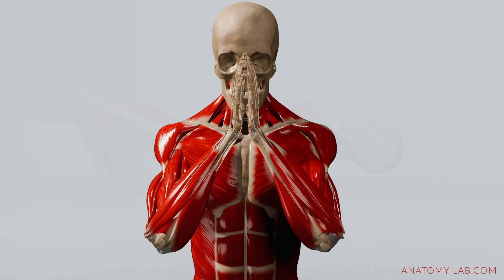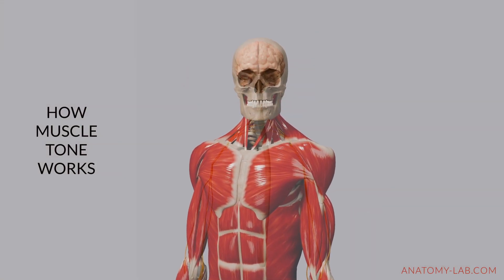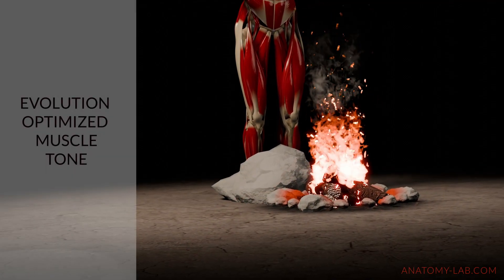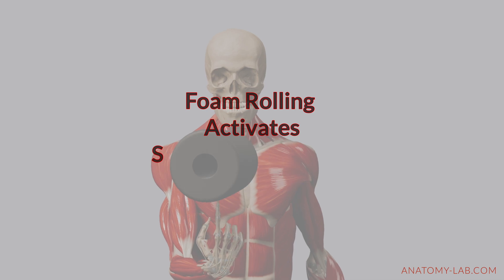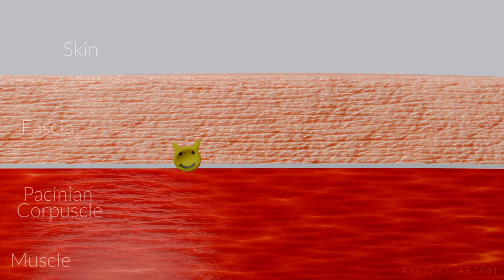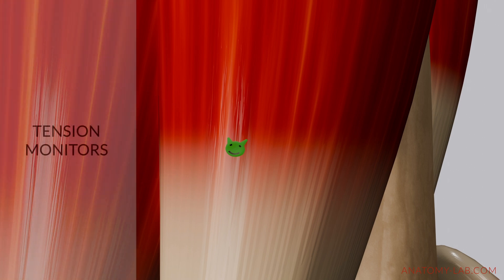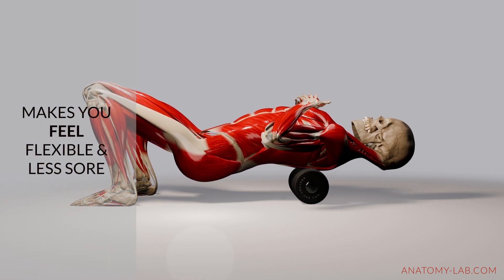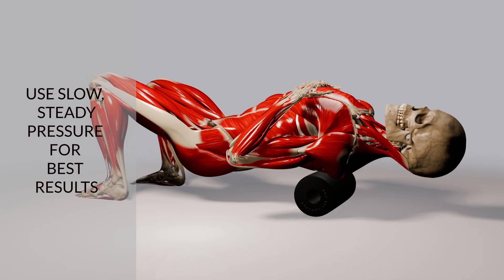"How Foam Rolling Impacts Muscle Tone: Understanding Muscle Sensors & Tension Relief"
Discover how foam rolling interacts with muscle sensors like muscle spindles, Pacinian corpuscles, and Golgi tendon organs to create a temporary feeling of muscle release. In this video, we explore the fascinating role of muscle tone—our natural, low-level readiness—and how it can increase in response to stress, injuries, or repetitive movements, leading to persistent tightness. We’ll discuss how foam rolling can alleviate this sensation by activating specific sensors that signal the brain to relax the muscle, though this effect is short-lived and does not change the muscle’s structure.

You’ll also learn practical tips on how to use foam rolling effectively, with slow and steady pressure, to maximize relaxation without overapplying force. Keep in mind, foam rolling results can vary for everyone depending on technique, roller type, and duration. Whether you're an athlete, trainer, or manual therapist, I welcome all perspectives and insights in this discussion—let’s deepen our understanding together and keep an open mind as we explore the complexities of anatomy.

The study I mentioned

Poppendieck, W., Wegmann, M., Ferrauti, A., Kellmann, M., Pfeiffer, M., & Meyer, T. (2016). Massage and performance recovery: a meta-analytical review. Sports Medicine, 46(2), 183-204.

This meta-analysis highlights the effects of massage and foam rolling on flexibility, mobility, and muscle recovery, focusing on the short-term nervous system response rather than lasting structural change.